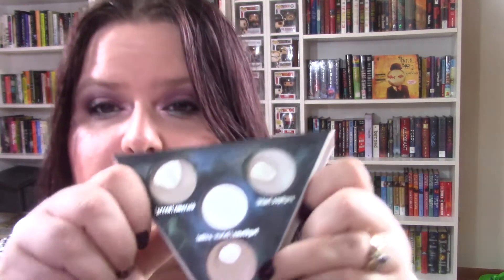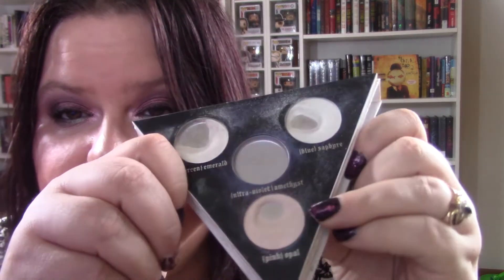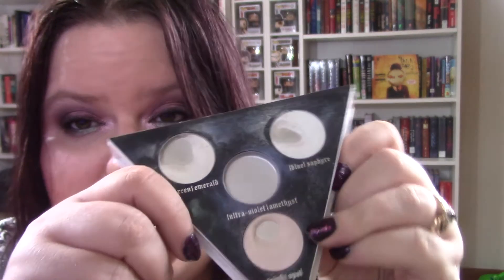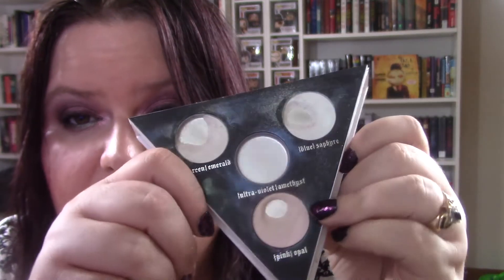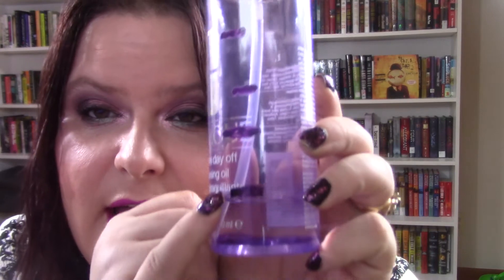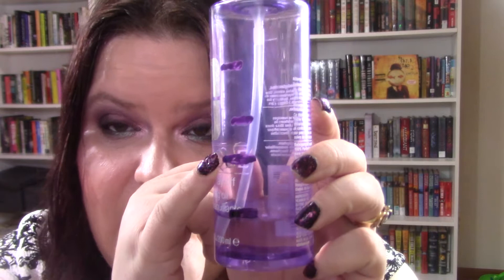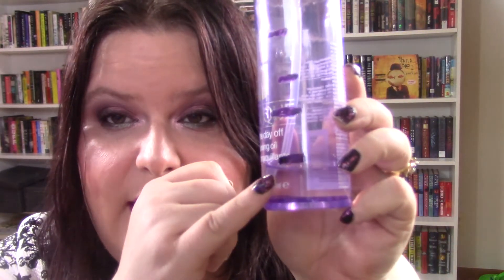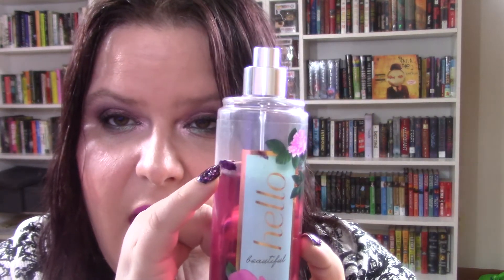Beauty A-Z Project Pan Update #4 ~ PANtastic Ladies!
This project goes from January 1st-December 31, 2018! We will be doing monthly updates. Be sure to check out everyone in this collab and use AtoZPantasticLadies on instagram to find everyone as well!

Jennifer @jensbeautystash
Connie  @letsgetitpanned
Charlotte @lottie198989
VAL
Shequeiter @she_phlyying_thru_pans
jennifer  @Jengirl37
Michelle  @michelleplayswithmakeup
Ceylan  @ceylovesmakeup
Esmeralda @simplyesmee_empties
Brandy  @brandyrenea84
Fallon @drella416
Laura @love_loo_loo
Eshita
Sarah  @sarahashley130
Emma  @pastelgemem
Chrissy Livergood Justpanit
J.A.  @B3autyLoverXO
Tracy Kelly tracykellytk
Ivelisse Enchaustegui  Ivelisse1593
Andrea Filar Scheer